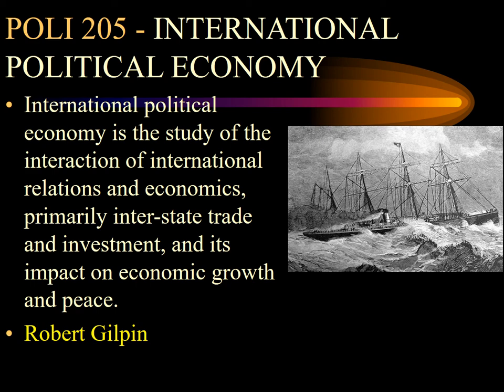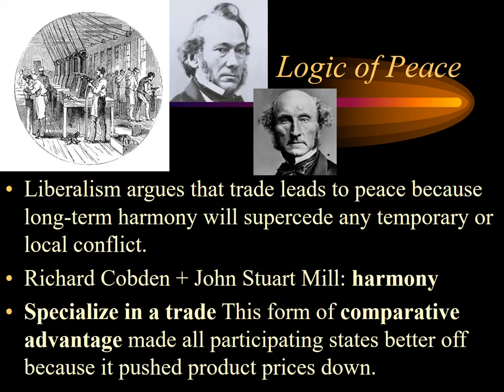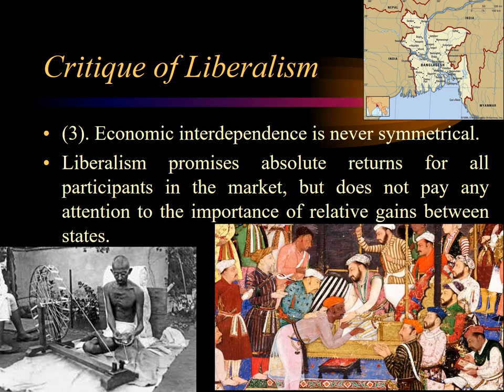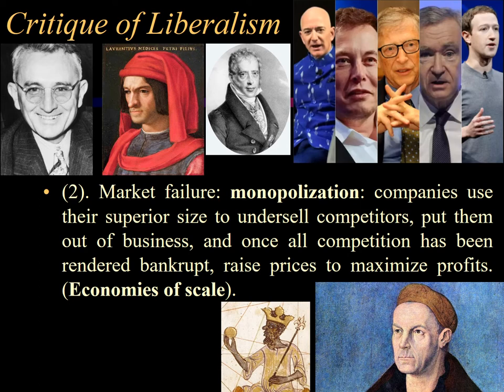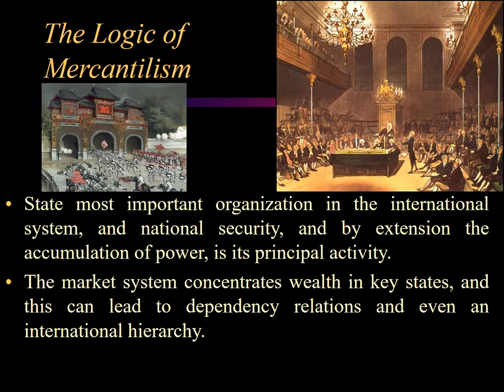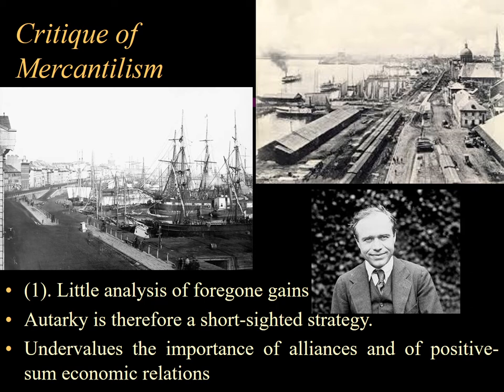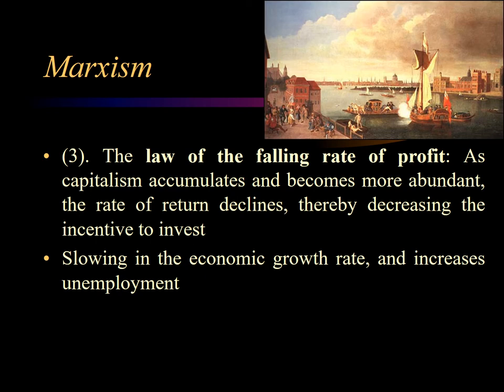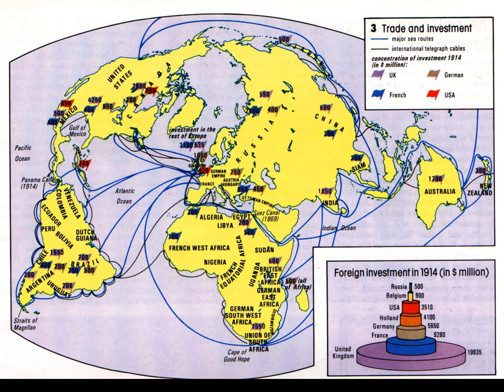005 International Relations Theory Lecture 11 International Political Economy